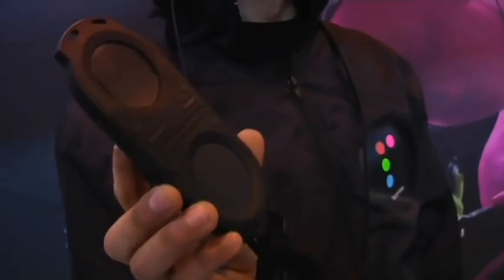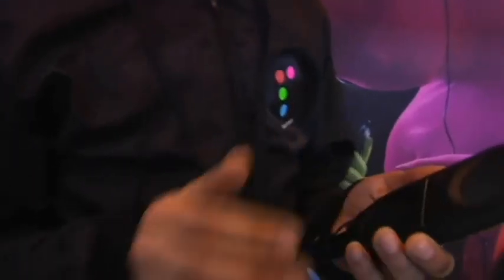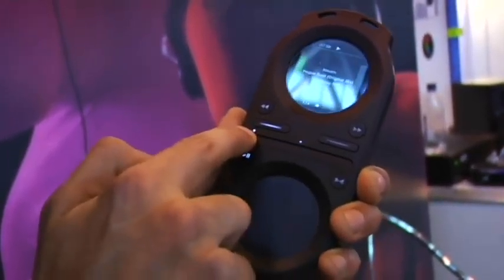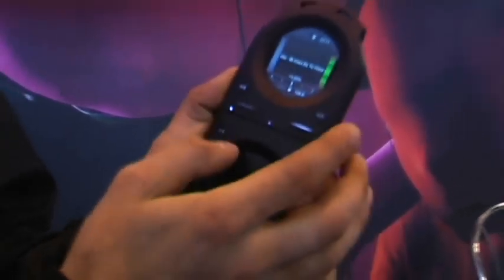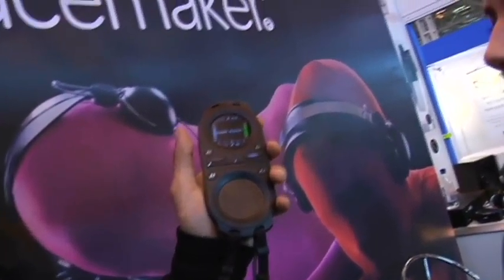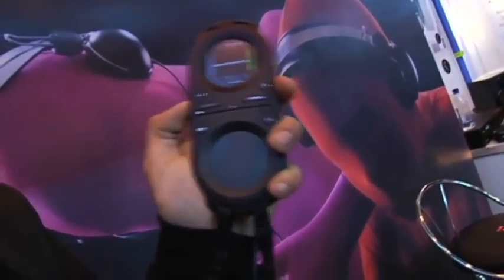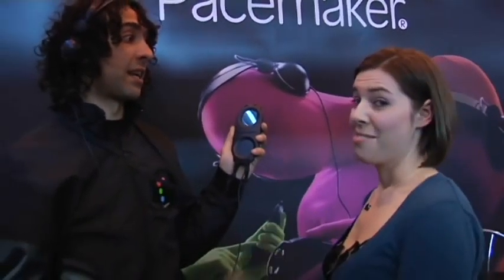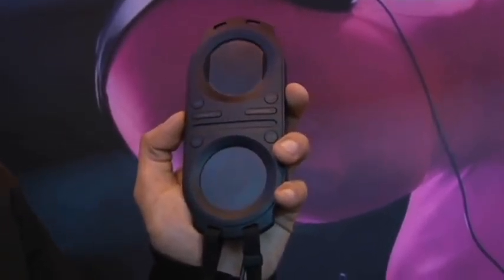The Gadget Show Live - Pacemaker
Dionne checks out the Pacemaker - a DJ in your pocket. For more videos, news and reviews to go